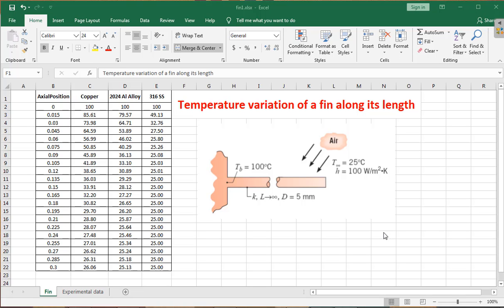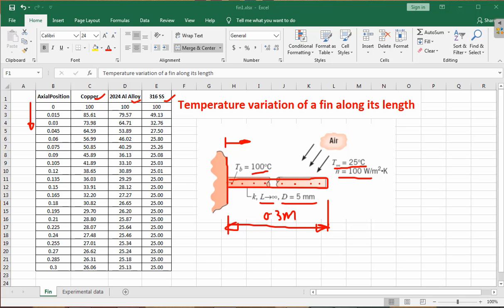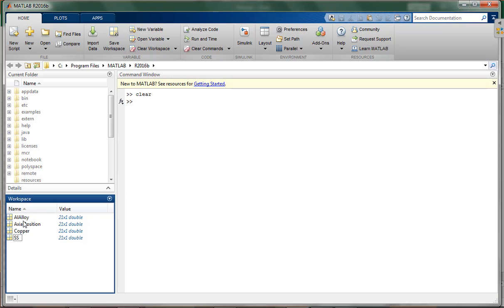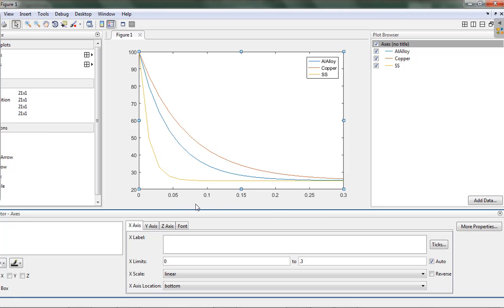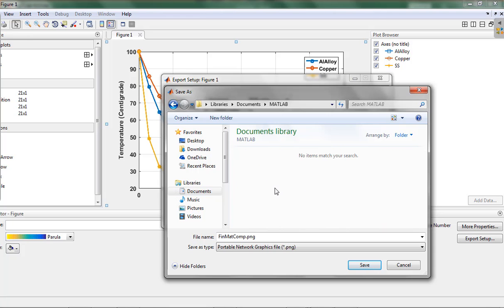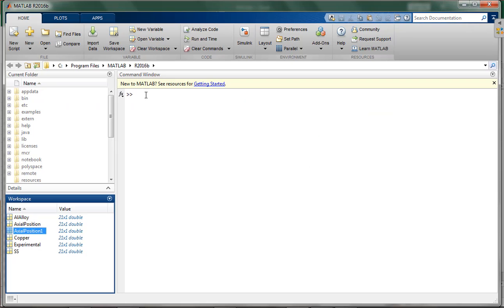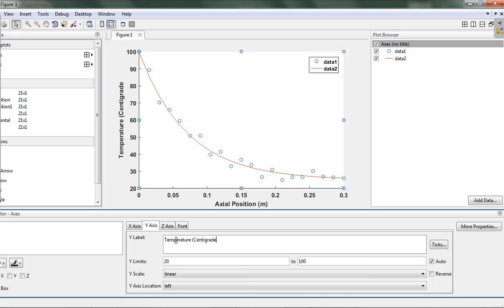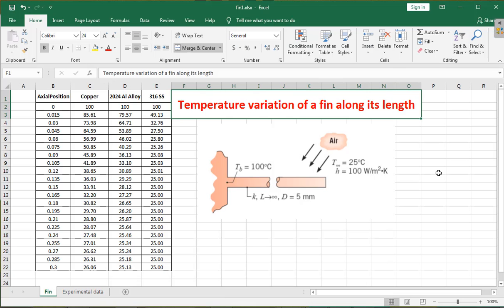Research Quality Plot in MATLAB from EXCEL Data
How exel data is imported in matlab, how to plot imported exel data in matlab, how to plot experimental data and on the same plot compare with theoretical plot, how to make figure with high resolution, how to change dpi of a figure, how to use plot tool & its different setting, how to insert grid lines in the plot, how to customize xlabel and ylabel and its fonts,